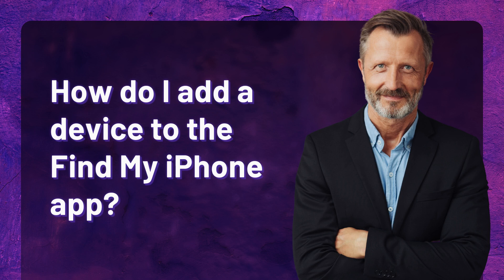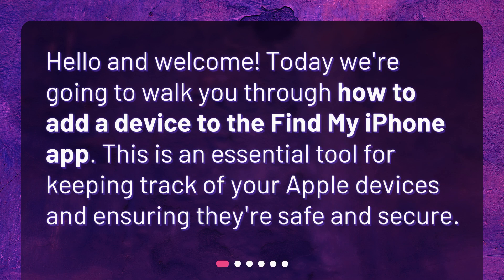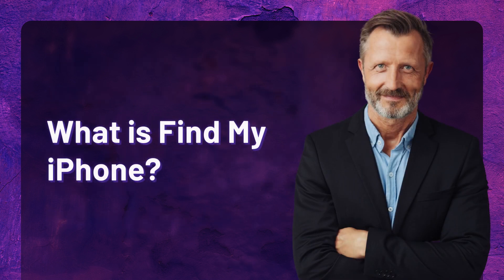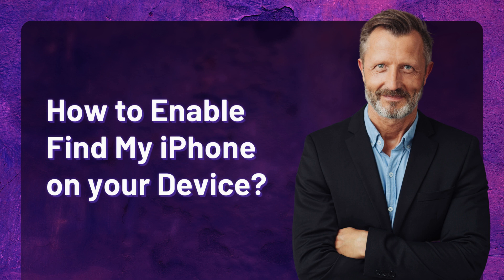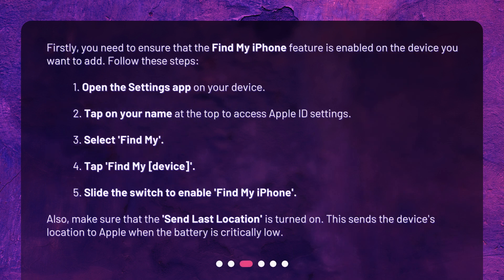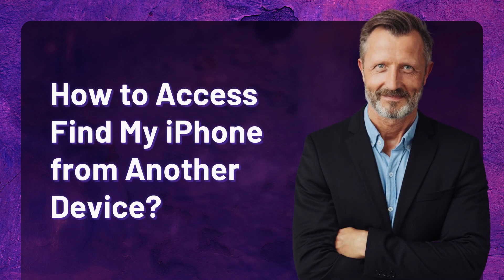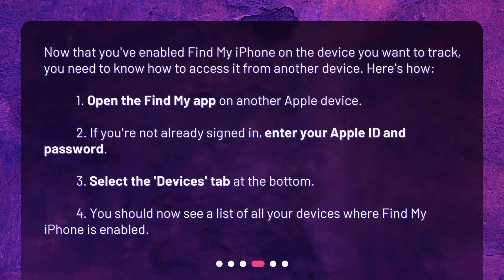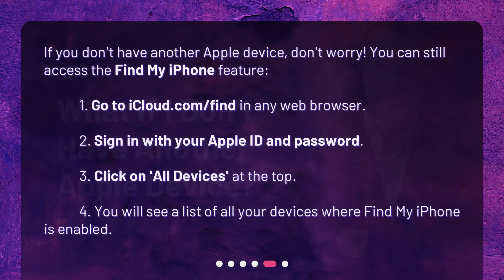How do I add a device to the Find My iPhone app?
How to Add a Device to Find My iPhone • Learn how to keep your Apple devices safe and secure with Find My iPhone! In this video, we'll show you how to add a device to the Find My iPhone app, enable the feature on your device, and access it from another device or web browser. Don't wait until it's too late, protect your devices with Find My iPhone today!

00:00 • How do I add a device to the Find My iPhone app?
00:18 • What is Find My iPhone?
00:41 • How to Enable Find My iPhone on your Device?
01:22 • How to Access Find My iPhone from Another Device?
01:54 • What if I Don't Have Another Apple Device?